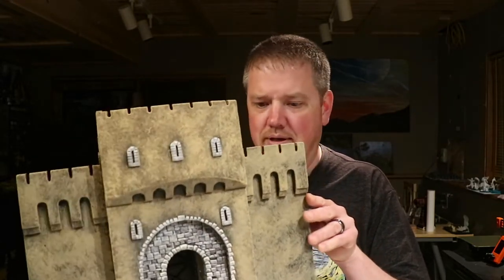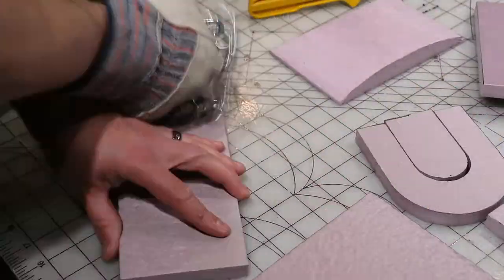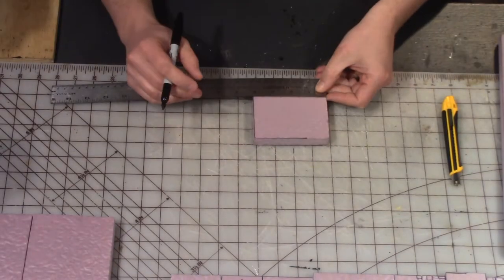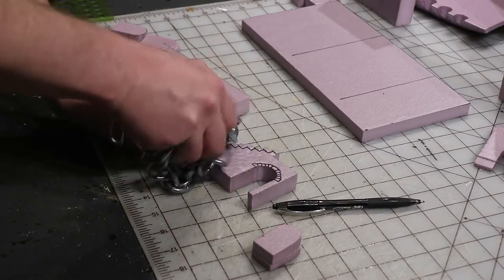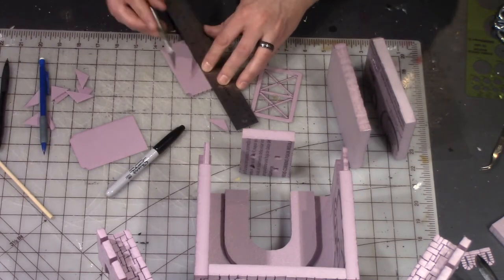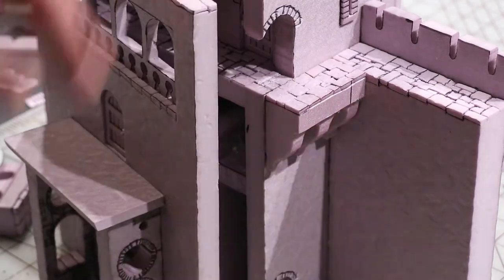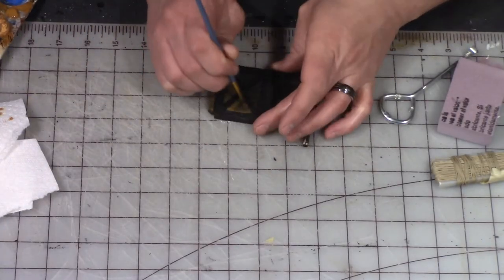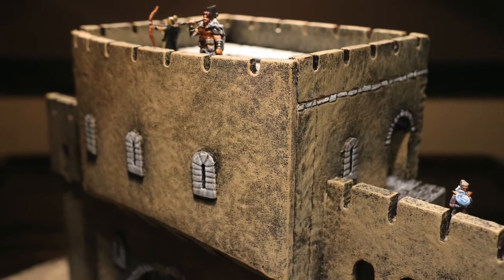090 Gate House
This video shows how I made a gate house for use in table top role playing games or war games.